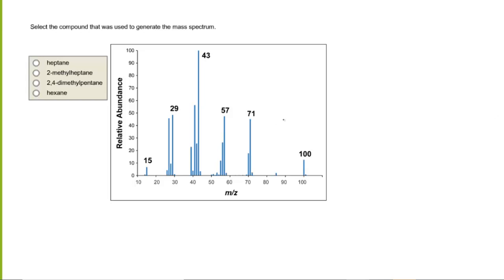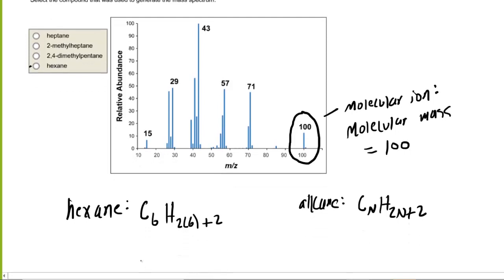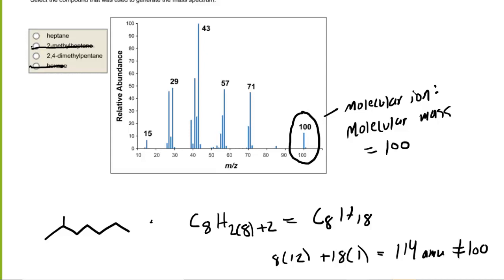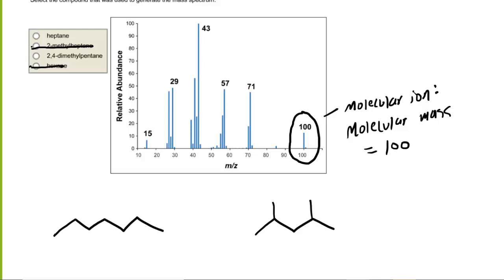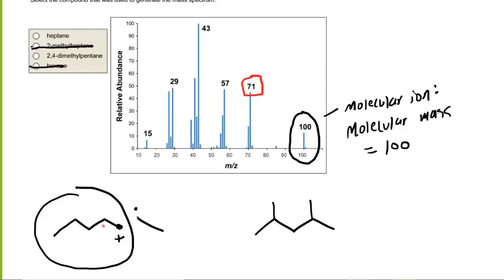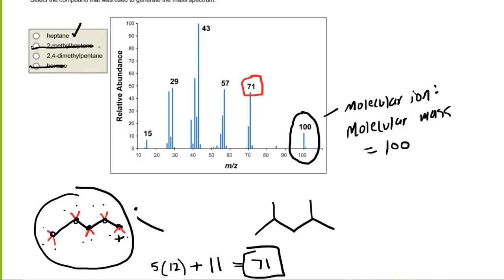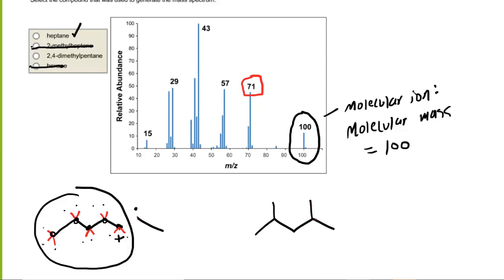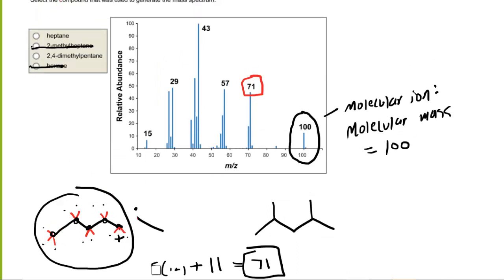Select the compound that was used to generate the mass spectrum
Thank you to those who support WNY Tutor!